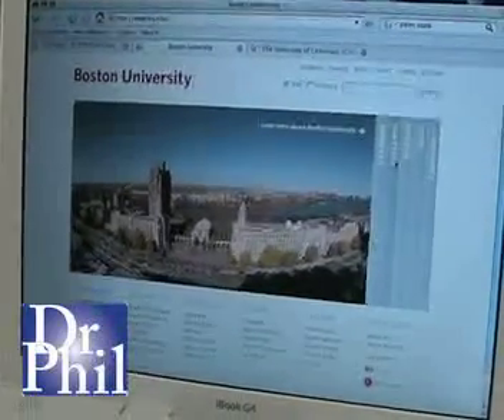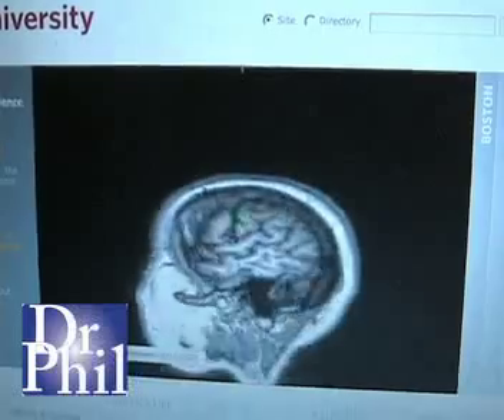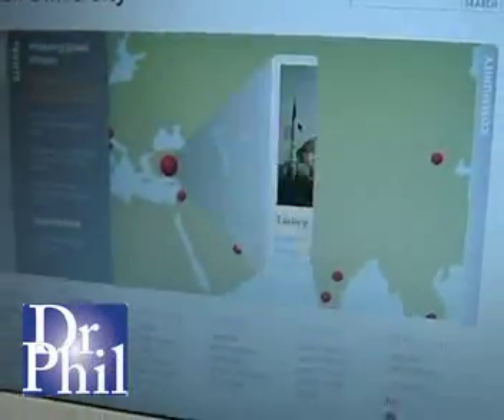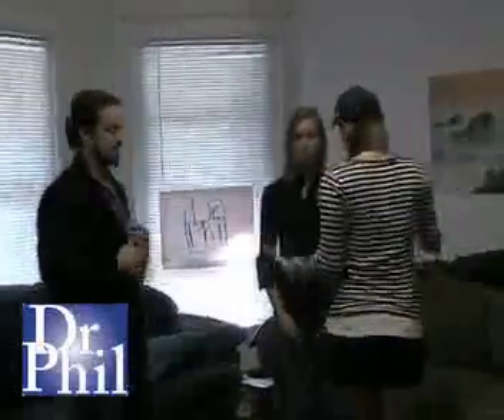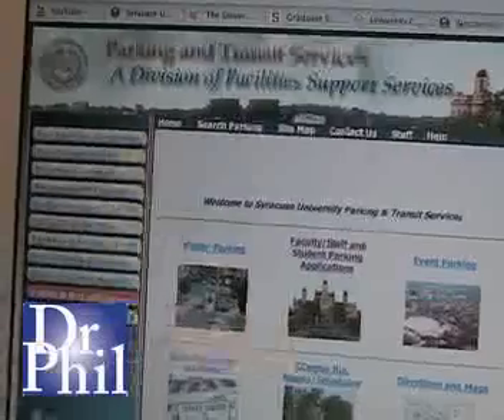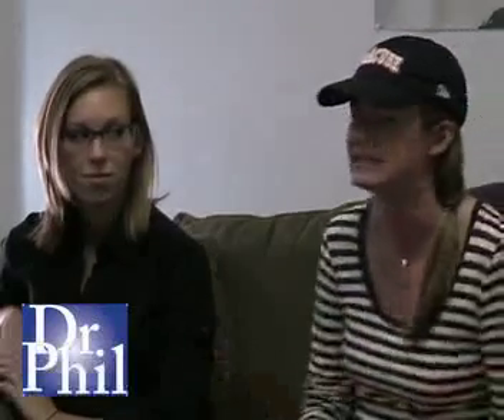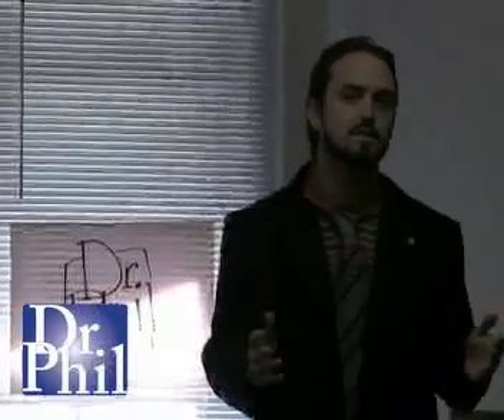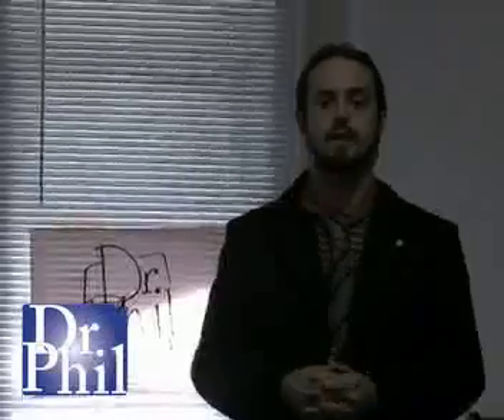Dr. Phil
Topic: Dr. Phil discusses good and bad university web design